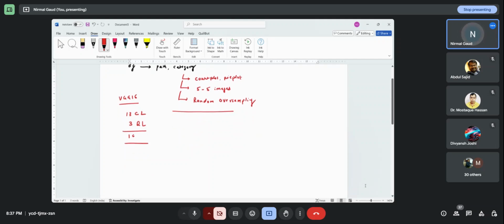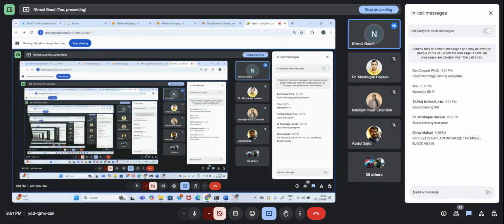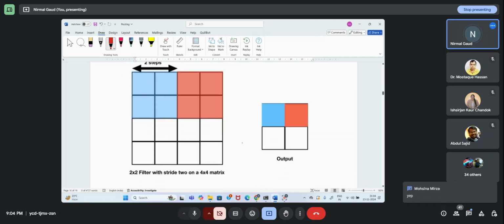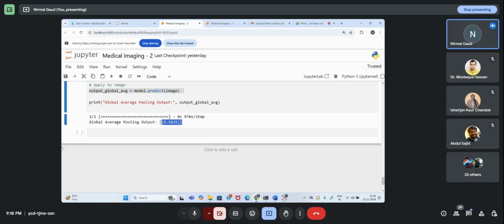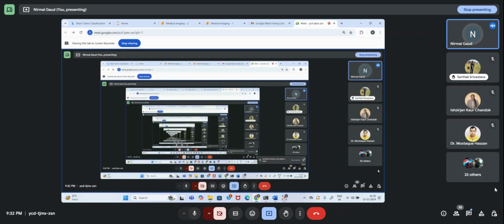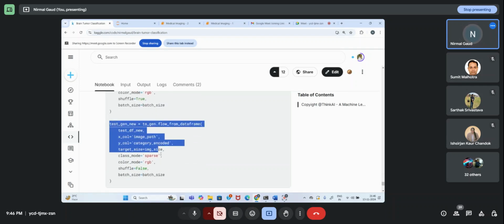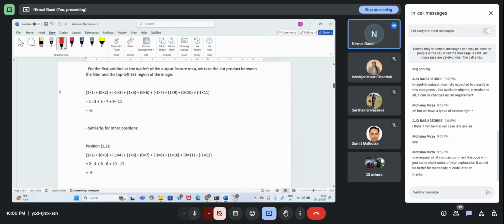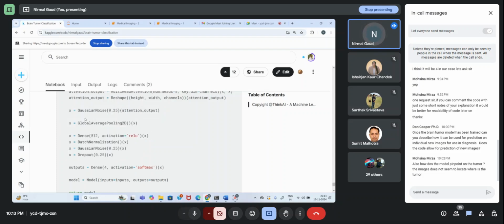Advanced Medical Imaging Workshop - Day 3